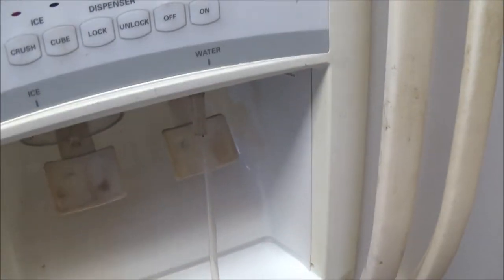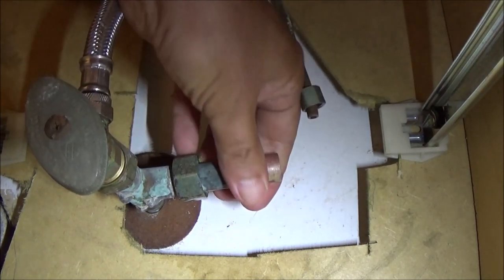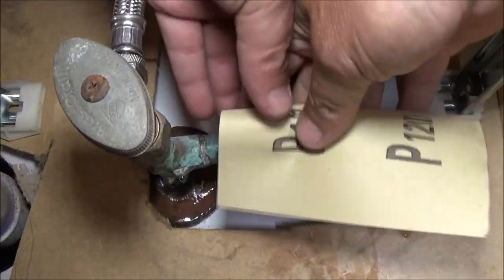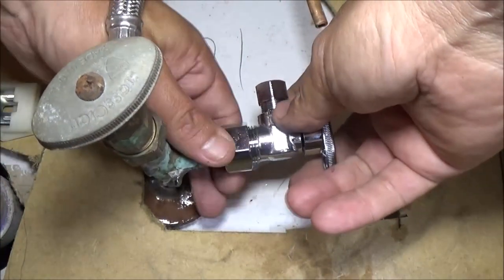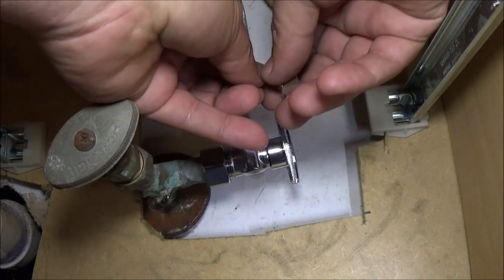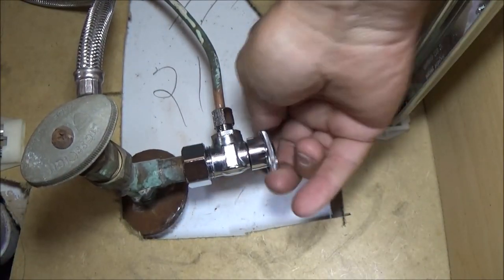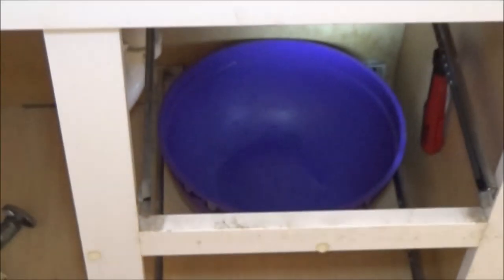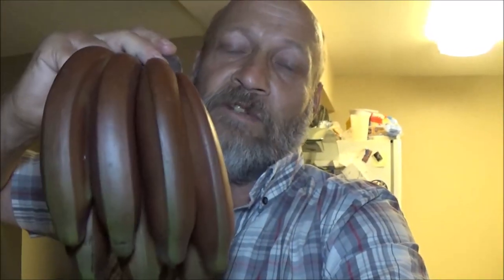How To Replace A Cold Water Shut Off Valve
i hate water leaks. well, lets get at it.